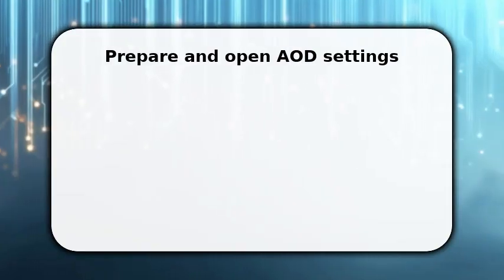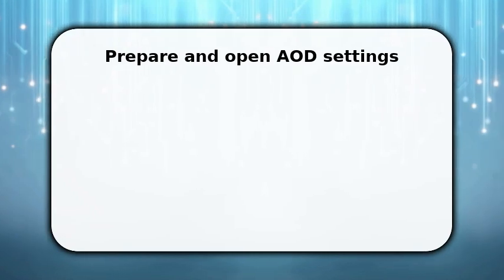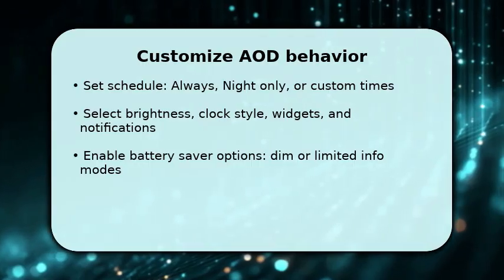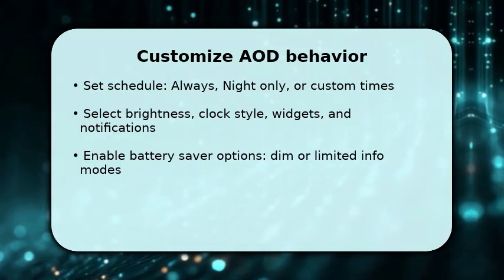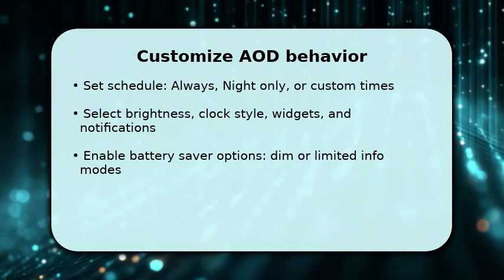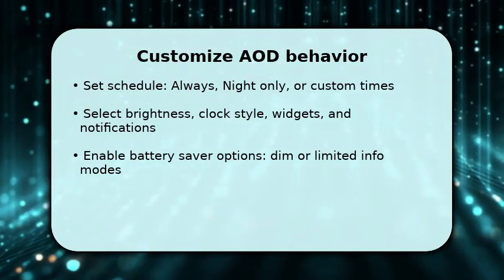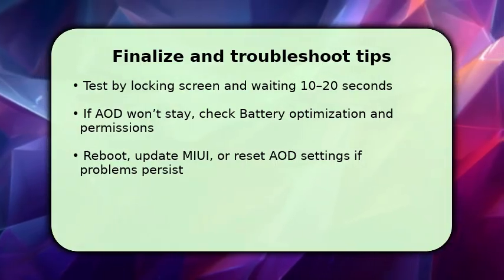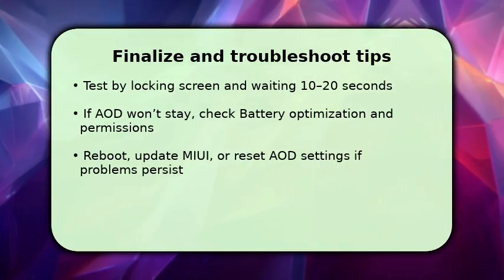How to Keep Always on Display in Redmi 12 5g (updated)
Discover the ultimate guide to maintaining your Redmi 12 5G display in pristine condition. This video covers essential tips for cleaning, dust prevention, and screen care specifics tailored for this model.